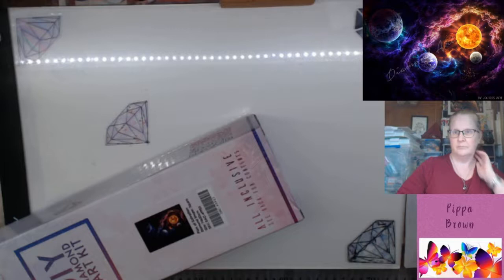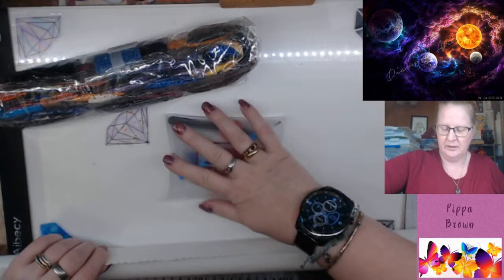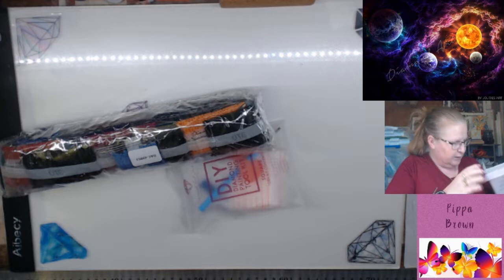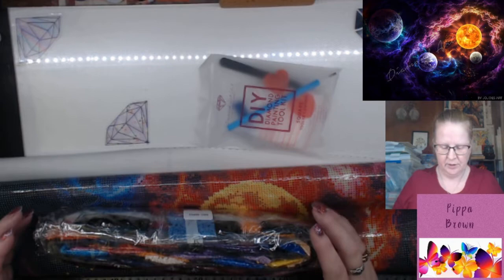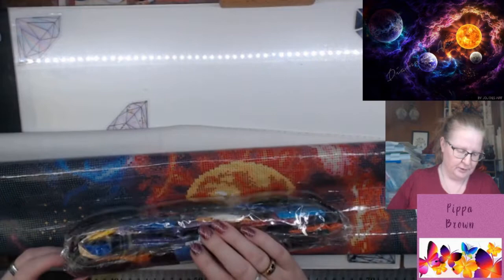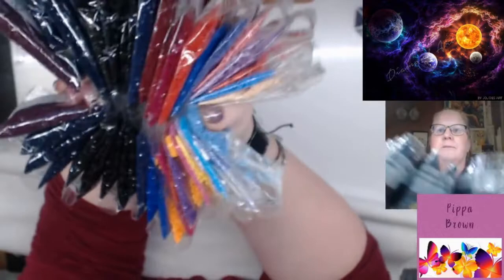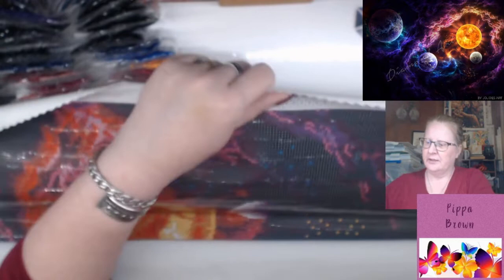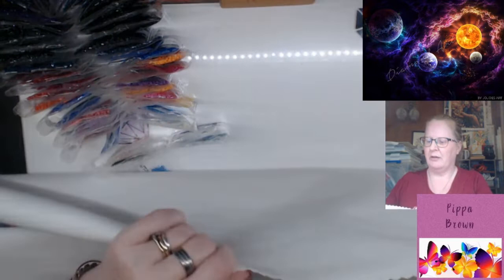Unboxing DAC featuring JoJoes Art's Plan of Salvation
Find Plan of Salvation by JoJoes Art on DAC site here, enter your email to be notified of restock